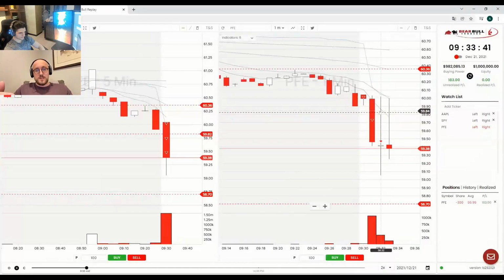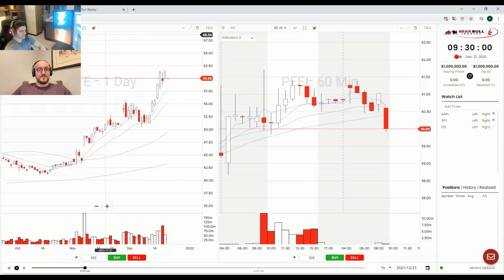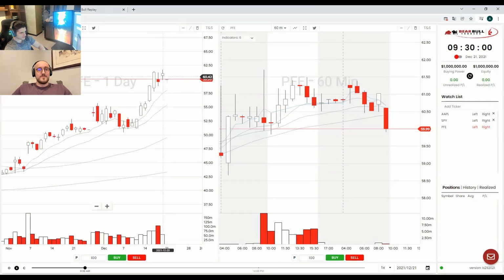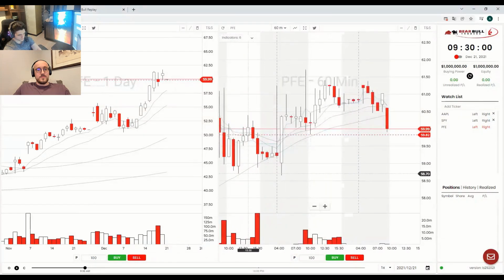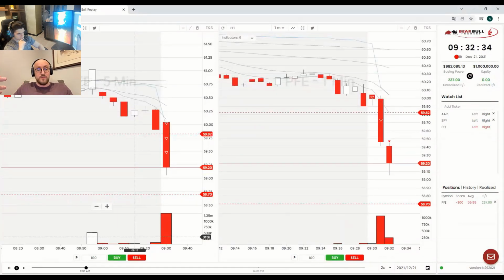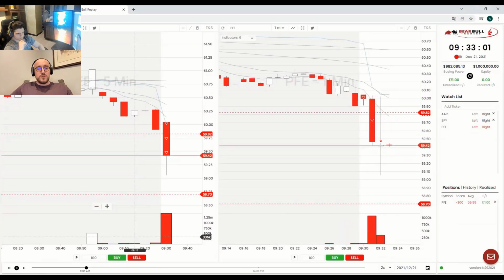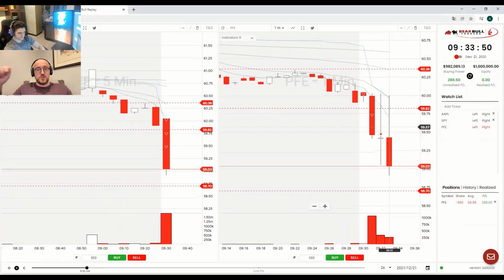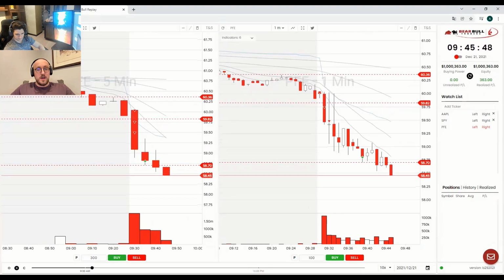Boost Your Winrate on Simple Setups | Day Trading Replay